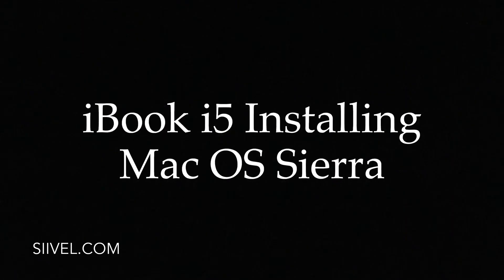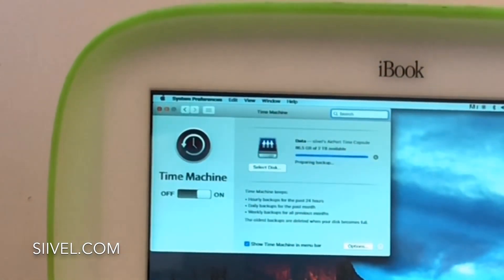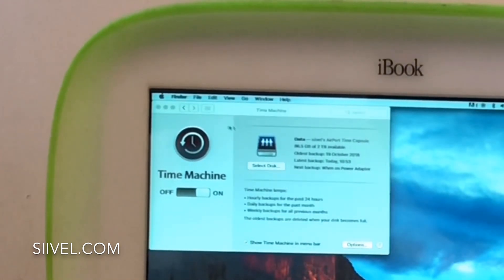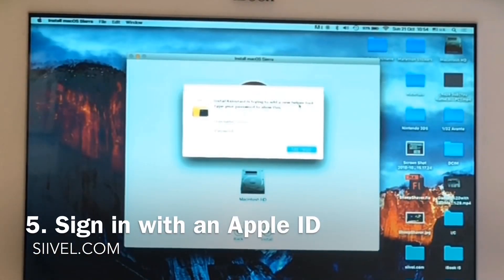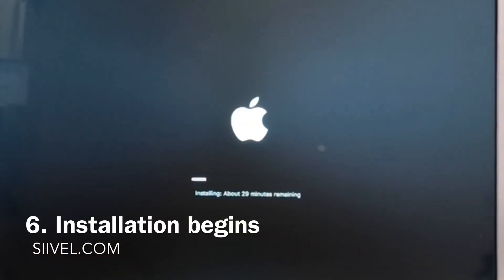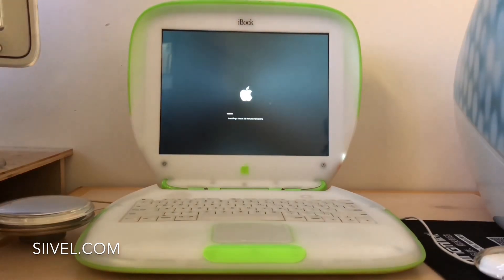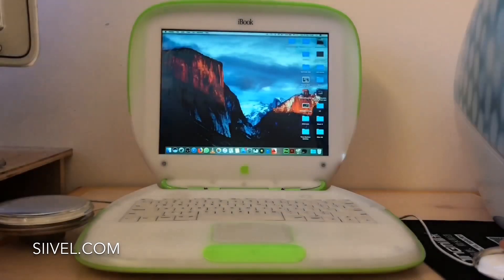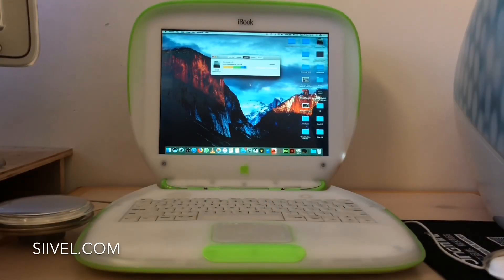Installing Mac OS Sierra on iBook i5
A video about installing Mac OS Sierra on iBook i5.

The whole installation took about 80 minutes but I have speed up some less important part of this video.